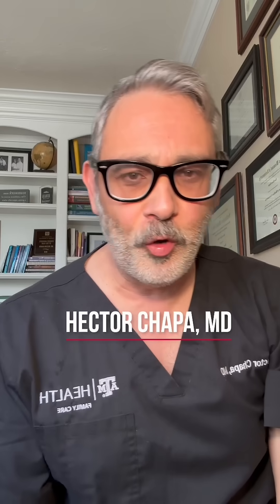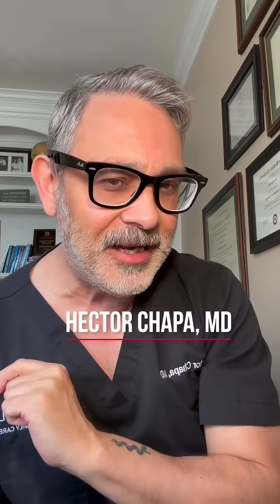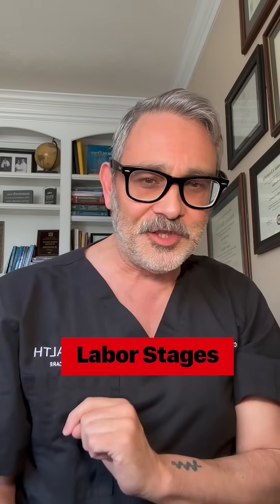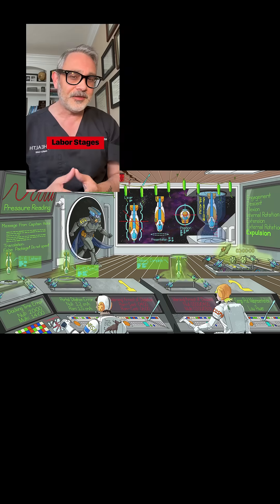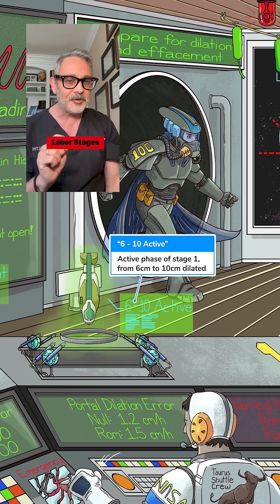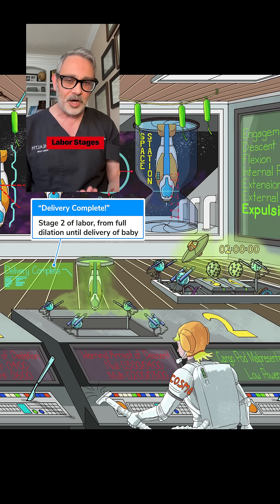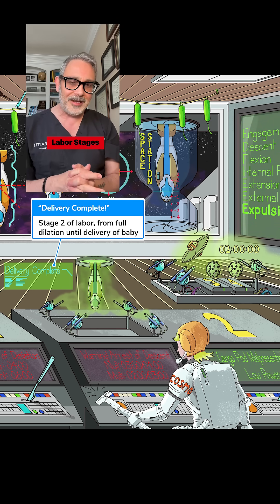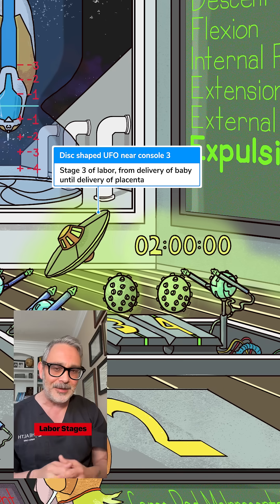Dr. Chapa - OBGYN Clinical Pearl for medical students